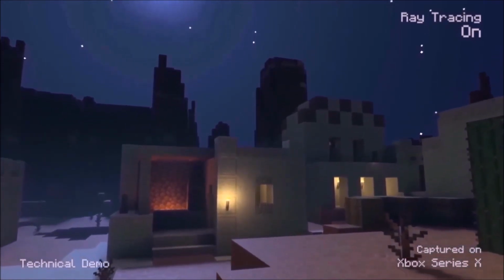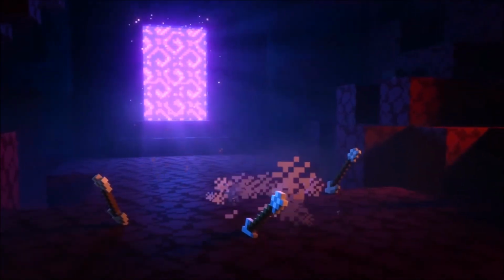Minecraft Ray Tracing On Xbox Series X Breakdown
Today I am going to be breaking down two presentations that was done, both pertaining to Minecraft and ray tracing. Introduction to Real-Time Ray Tracing with Minecraft and How Minecraft is bringing real time path tracing to its creators.

Now I have already discussed Minecraft and ray tracing extensively to the point where I feel like there is not really anything left for me to say regarding this topic. However I have made a bunch of videos predicting game stack life so I feel that it would only be appropriate that I close that loop and actually talk about the results after game stack live took place today.

Sources

Game Stack Live Presentations